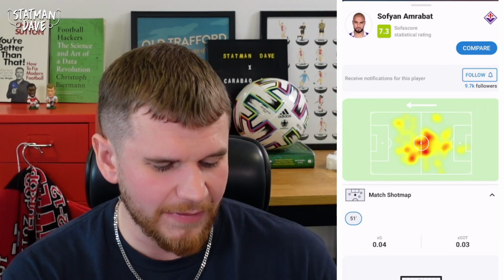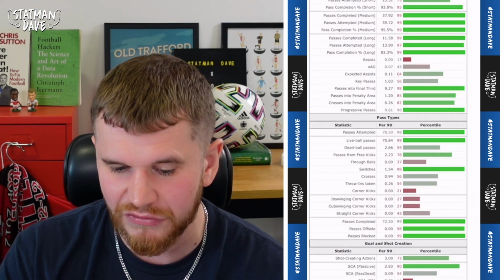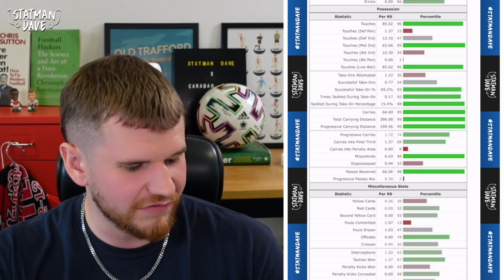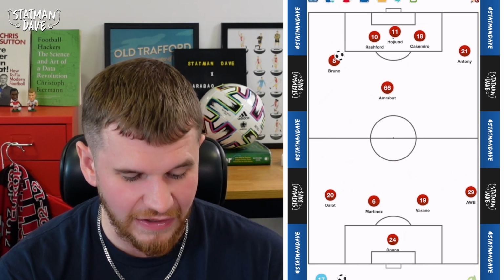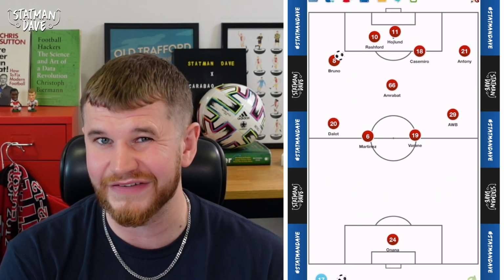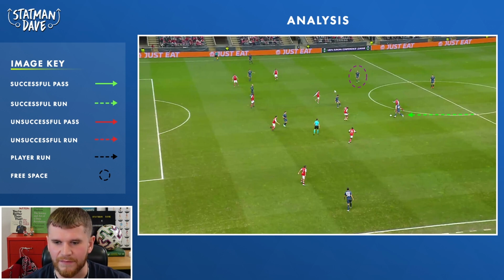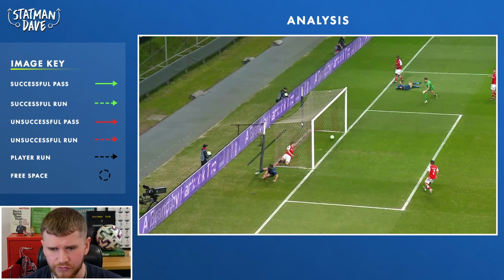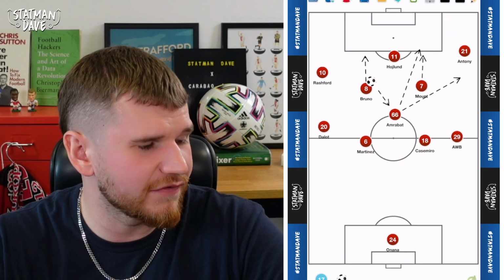How Sofyan Amrabat Will Fit In To Erik Ten Hag's Man Utd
With Manchester United agreeing a deal to sign Fiorentina midfielder Sofyan Amrabat, Statman Dave takes a look at how the Moroccan international could fit into the starting eleven, what it could mean for the future of Casemiro and how he will transform Ten Hag’s tactics.

Welcome to Statman Dave Clips!

This channel features clips of all my best moments across Twitch & YouTube as I talk all things football including tactics, analysis and diving into individual player performances across all European Leagues.